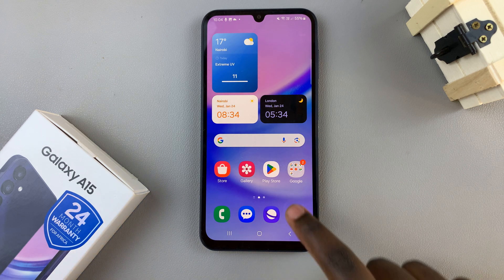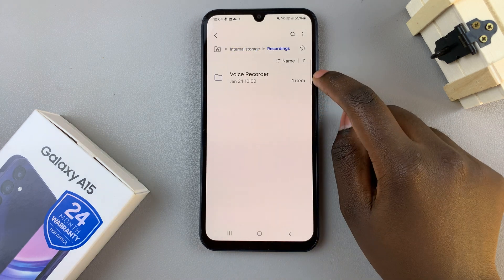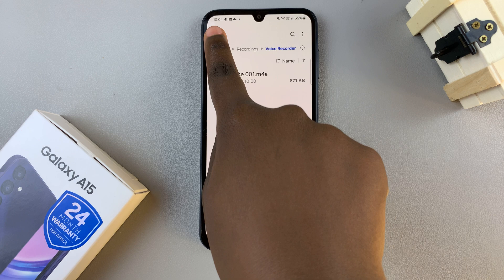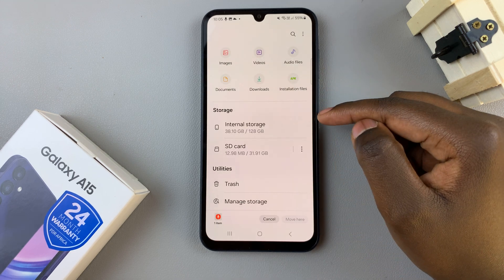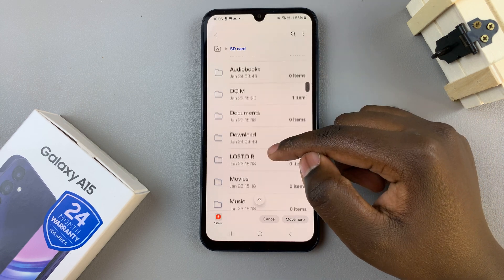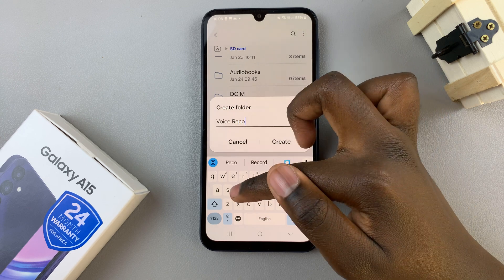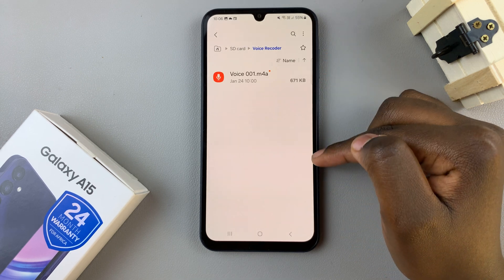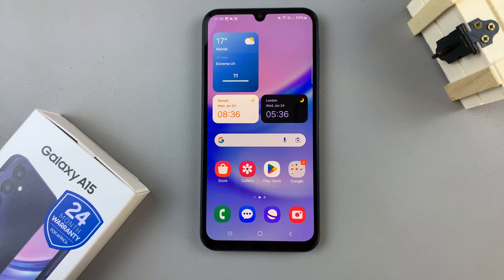How To Transfer Voice Recordings To SD Card On Samsung Galaxy A15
Learn How To Transfer Voice Recordings To SD Card On Samsung Galaxy A15.

In this tutorial, learn how to effortlessly transfer voice recordings to your SD card on your Samsung Galaxy A15 smartphone. Whether you're looking to free up space on your device or simply want to keep your recordings safe, this step-by-step guide will walk you through the process.

Transferring your voice recordings to your SD card not only helps you manage your storage efficiently but also ensures that your important audio files are securely stored. Follow along with our easy-to-follow instructions and make the most out of your Samsung Galaxy A15's capabilities today!

1. Open the My Files app. Select the option Audio files and choose what recordings you wish to move. Then choose a transfer option, Move or Copy.

2. Once you've made your choice, move back to the main files page. Then, under Storage, tap on SD card. Select a destination then select either, Move Here or Copy Here.

4. Wait for the process to complete. Once done, you should see the voice recordings in your SD card.

Cell Phone Tripod Adapter